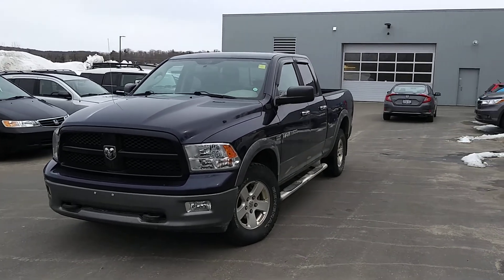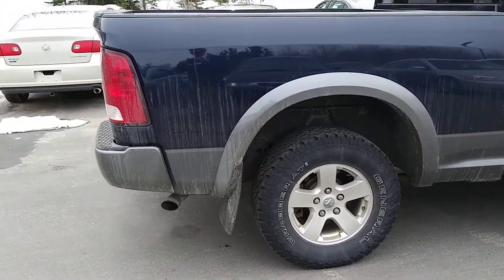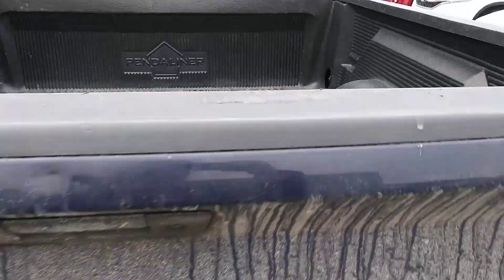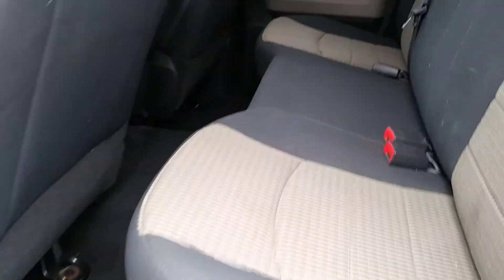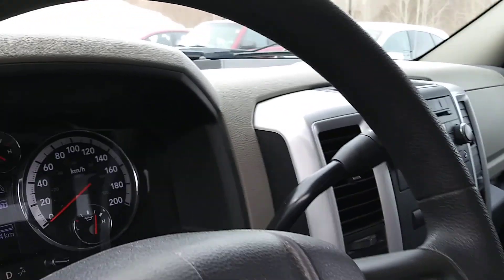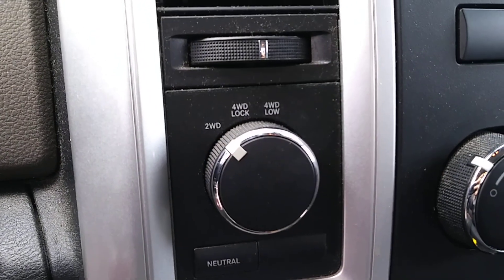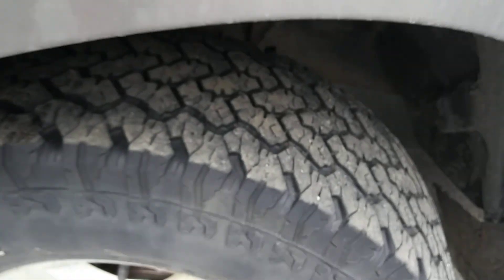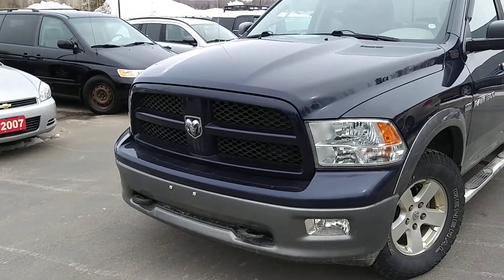2012 Ram 1500 Outdoorsman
P19-28A